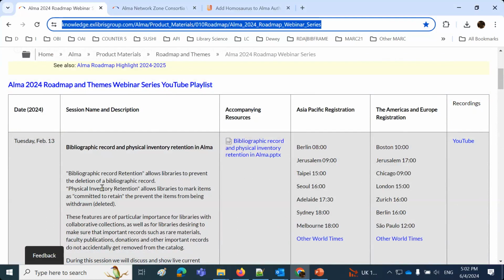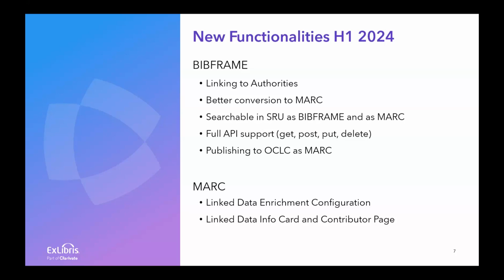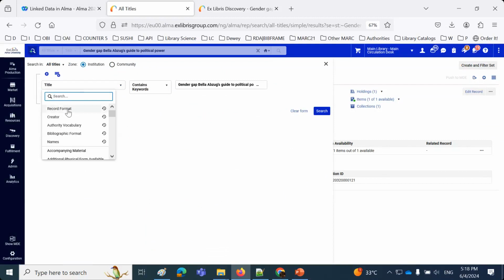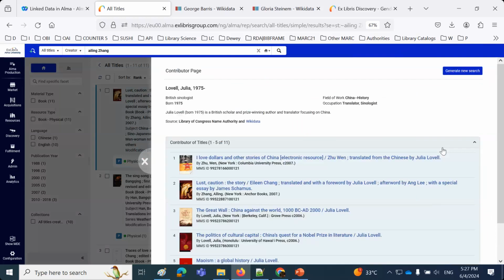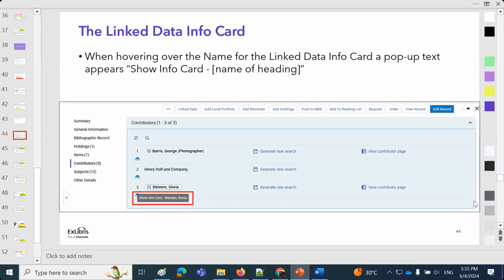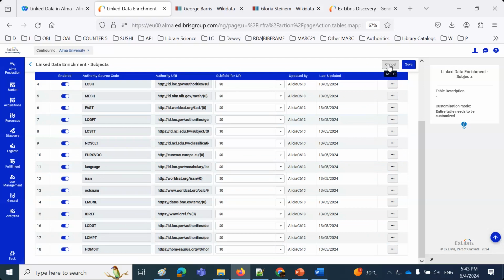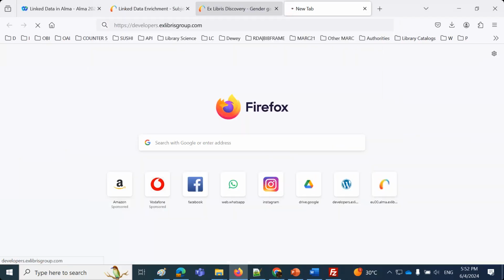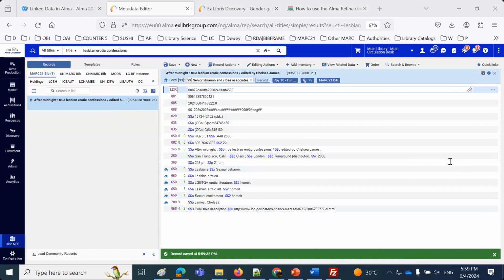Linked Data in Alma - Alma 2024 Roadmap Webinar Series (June 4, 2024)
This session was delivered by Yoel Kortick, Ex Libris Senior Librarian, and Adina Marciano, Alma Product Manager, on June 4, 2024. This is part of the Alma 2024 Roadmap Themes Webinar Series.  To view the whole series as well as accompanying presentations